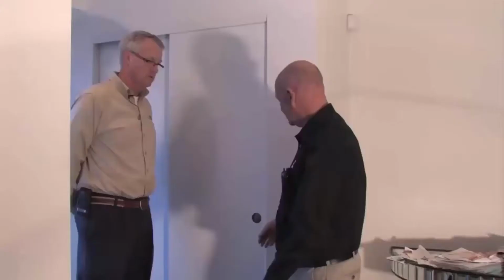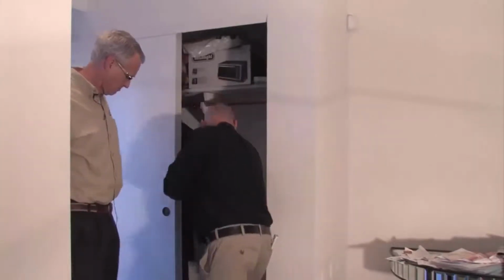Health Risks of Flood Damage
Over half of all waterborne disease outbreaks in the United States occur in the aftermath of heavy rain, and floodwaters may contain over 100 types of disease-causing bacteria, viruses and parasites.  As rainwater falls or a storm surge rushes in from the sea, water, if not contaminated already, may become tainted by mixing with chemical pollutants, raw sewage, or other environmental contaminants.  These health threats require that flood-damaged buildings are decontaminated promptly by trained and experienced personnel to protect the health of the building occupants.